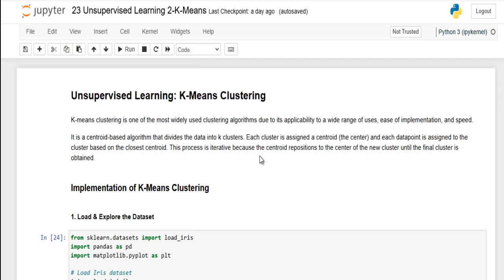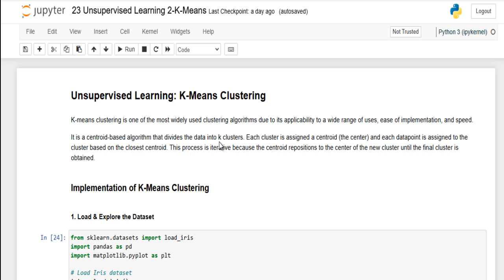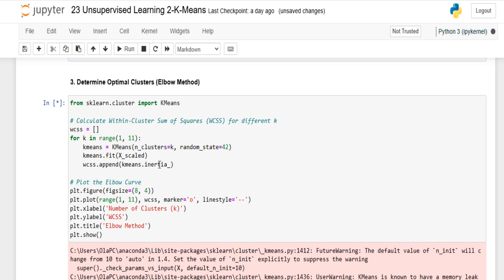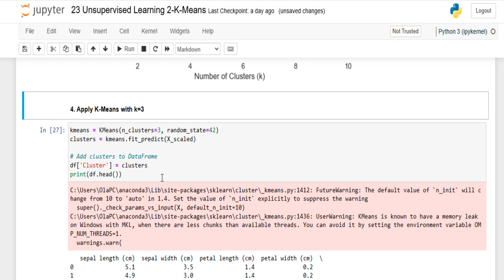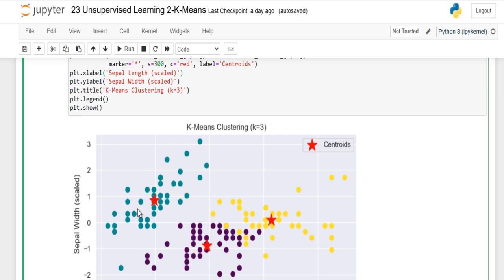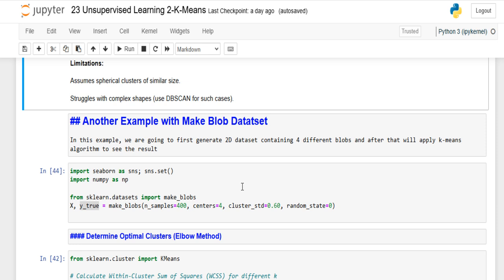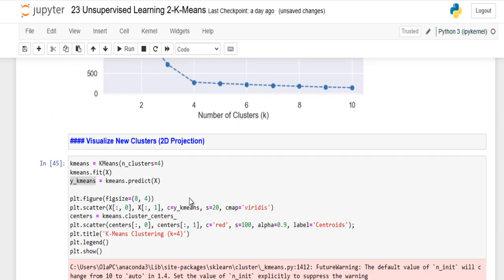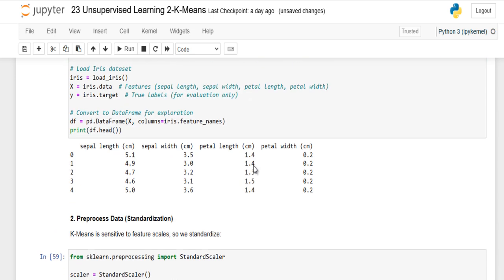Part 28. Unsupervised Learning: K-Means Clustering [Machine Learning Series]